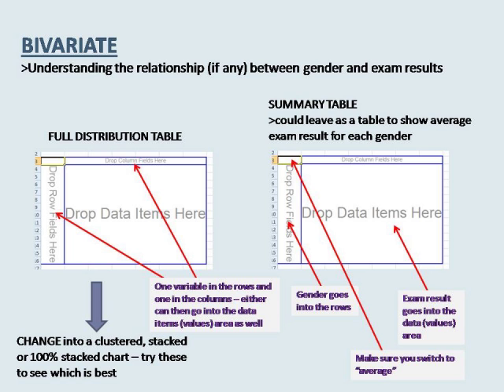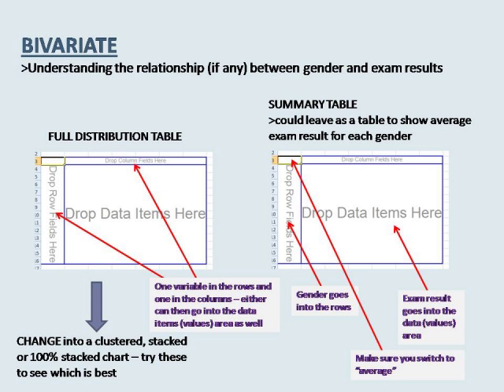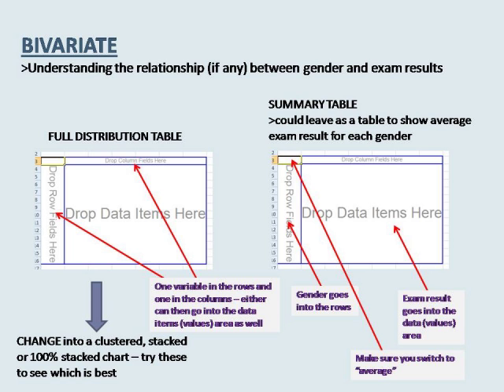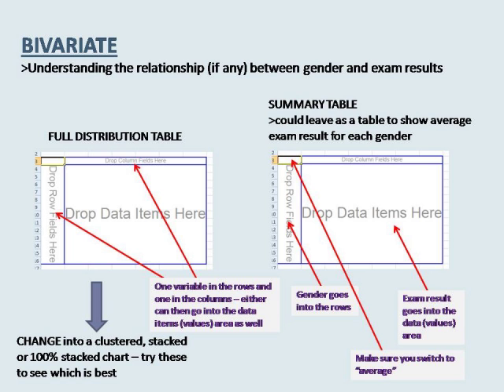BSB123 15se1 - Report help (part 4)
BSB123 help for bivariate analysis